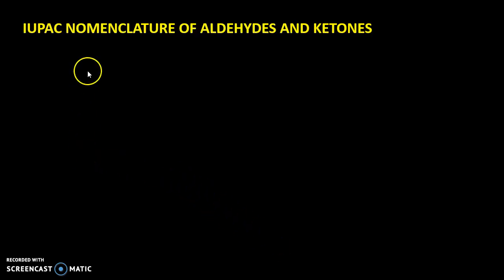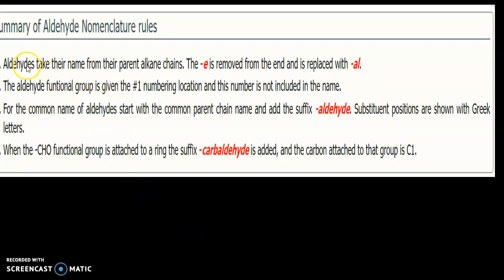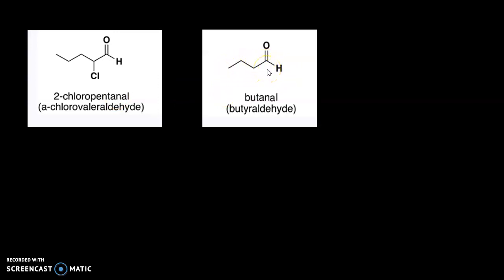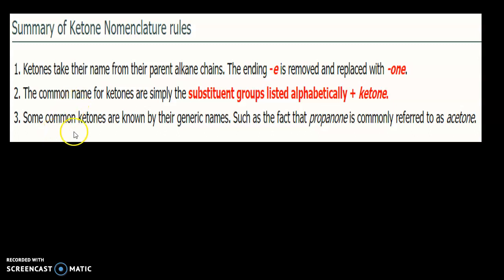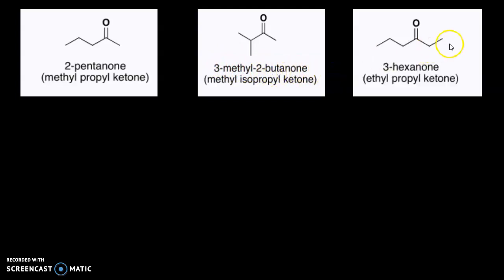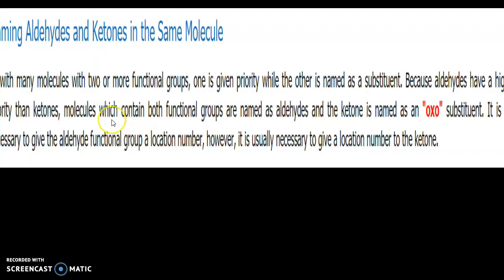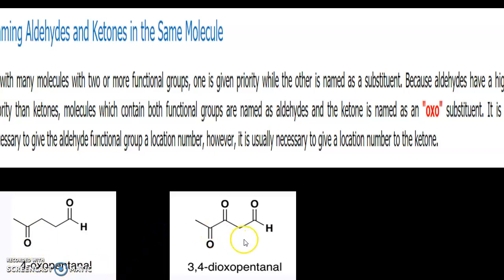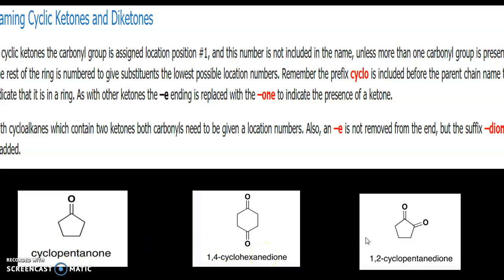IUPAC NOMENCLATURE OF ALDEHYDES AND KETONES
IN THIS VIDEO YOU WILL LEARN ABOUT IUPAC NOMENCLATURE OF ALDEHYDES AND KETONES